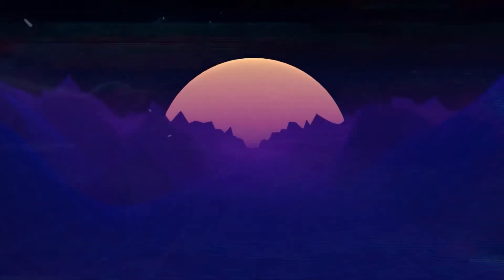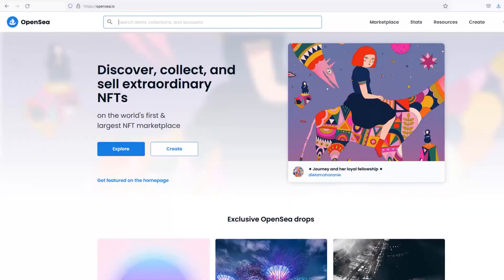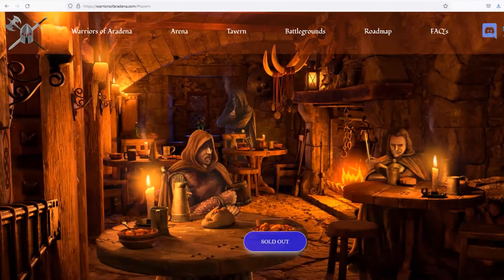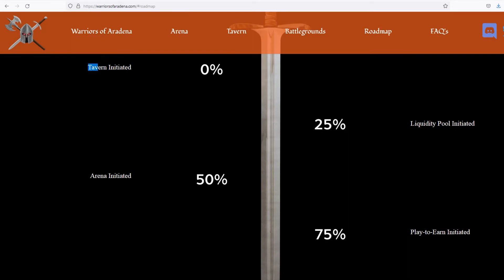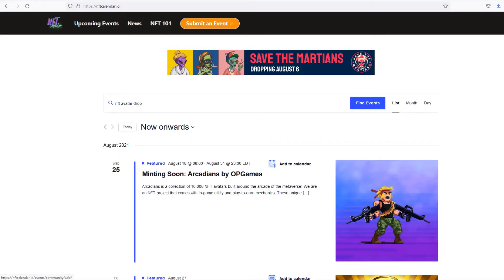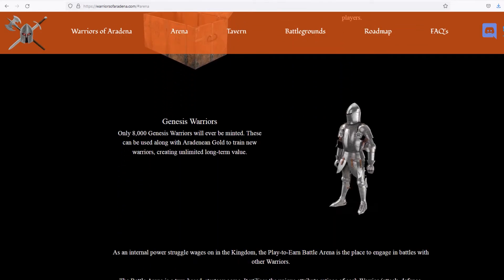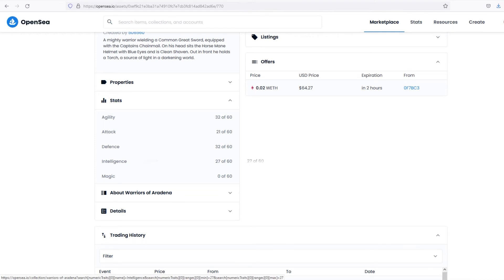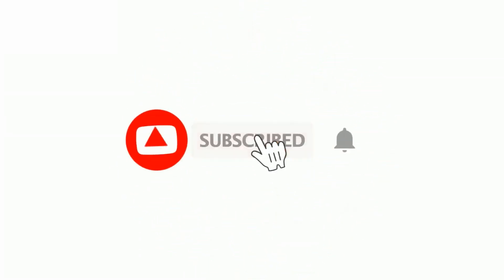🤑 Make Crypto money playing Warriors of ARADENA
NFT Mobile gaming continues to be on the rise because its so easy to get started with just your phone and some time invested.

There are avid mobile gamers making anywhere from $10 to $50+ a day on some of these mobile NFT games.

Crypto Billionaires is the channel where you can get crypto news, analysis, and price predictions. For example about Doge Coin, Shiba Inu Coin, Safemoon, Mona Coin. We hope to get your support so we can continue this channel for many years!

Our main crypto are meme coins. We make videos about price prediction, meme coins news, meme coins technical analysis, and many more.